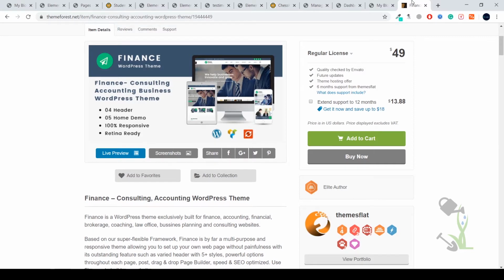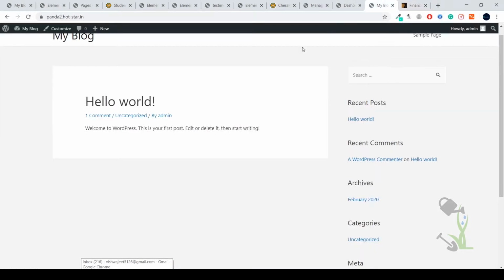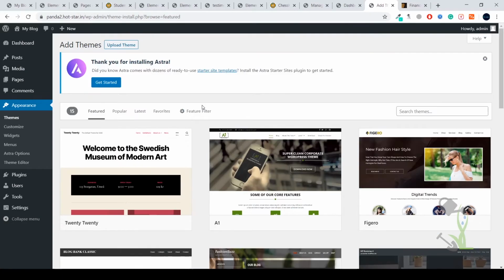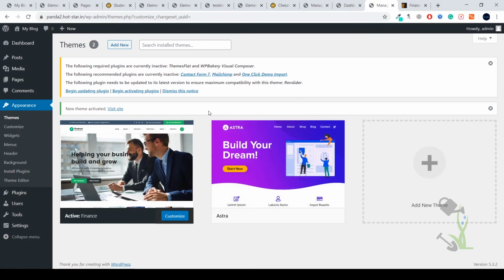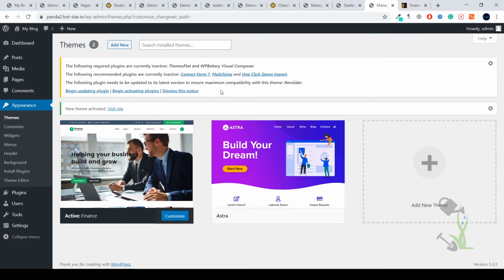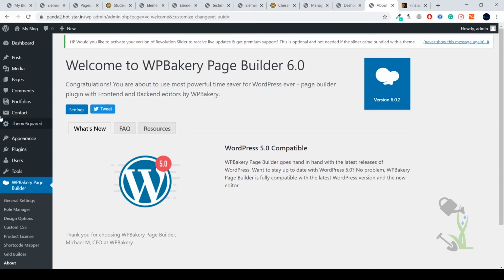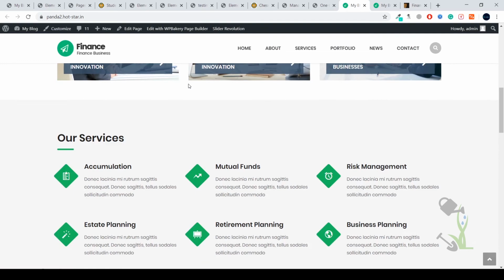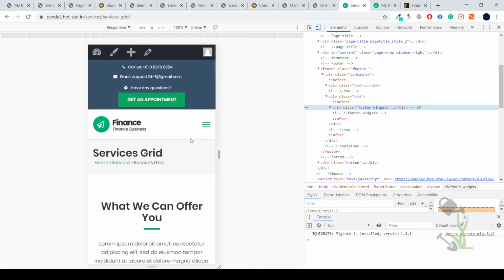Finance - Consulting, Accounting WordPress Theme download Installation setup full video tutorial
Finance is a WordPress theme exclusively built for finance, accounting, financial, brokerage, coaching, law office, bussines planning and consulting websites.

finance consulting accounting WordPress theme
finance consulting accounting WordPress theme nulled
elements-finance-consulting-accounting-WordPress-theme
finance v1.2.6 - consulting accounting WordPress theme
finance v1.2.3 - consulting accounting WordPress theme
finance occult– marketing & consulting accounting WordPress theme
finance 1.1.7 – consulting accounting WordPress theme
finance - business & financial broker consulting accounting WordPress theme nulled
finance-business-financial-broker-consulting-accounting-WordPress-theme
finance business wordpress theme nulled
finance business wordpress theme free
consulting - business finance wordpress theme nulled
consulting - business finance wordpress theme
consultant finance wordpress theme
consulting - business finance wordpress theme download free